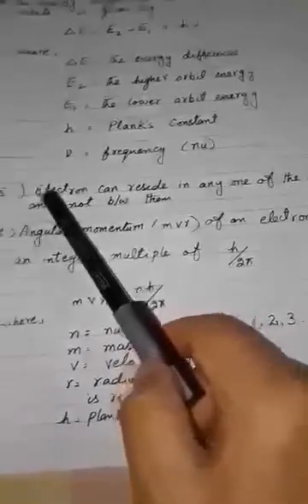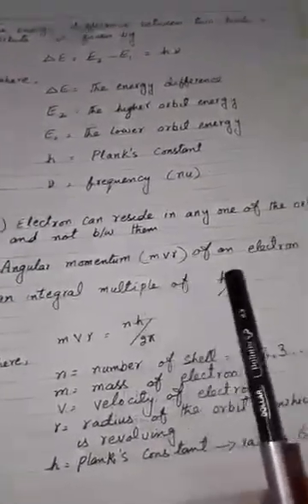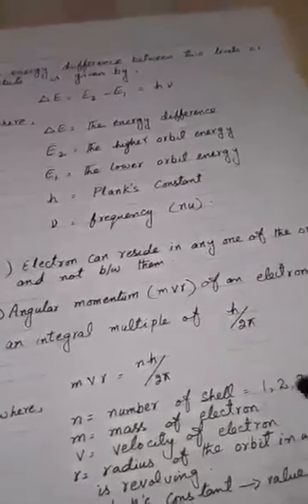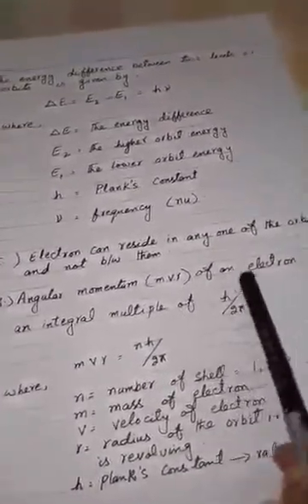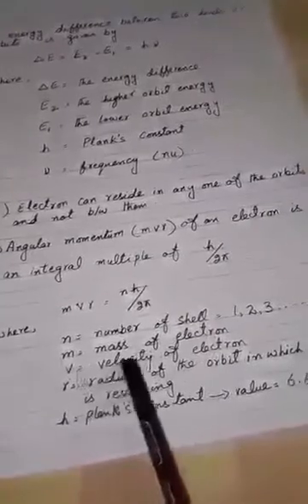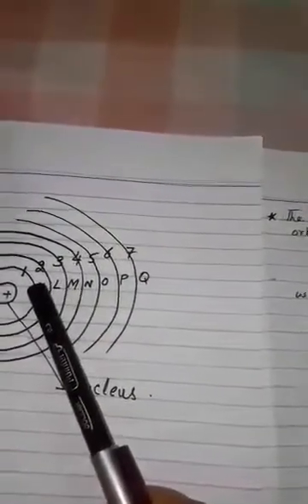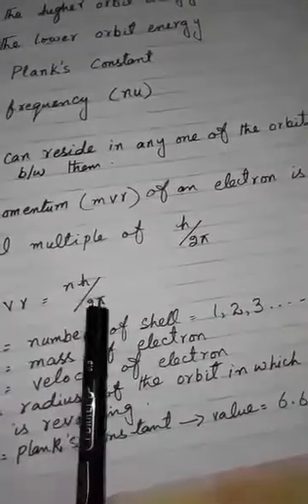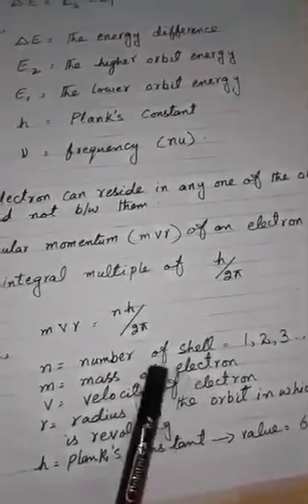Chemistry Lecture # 26 Part 2 Chapter # 2